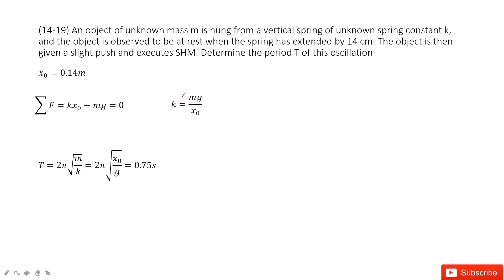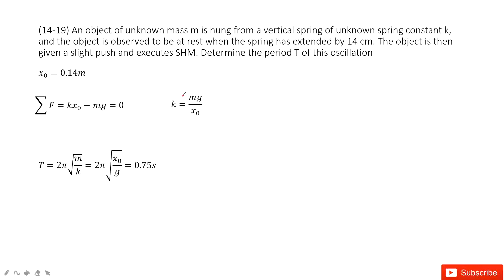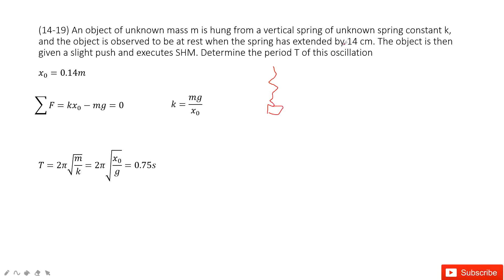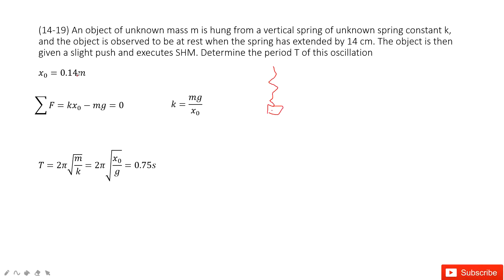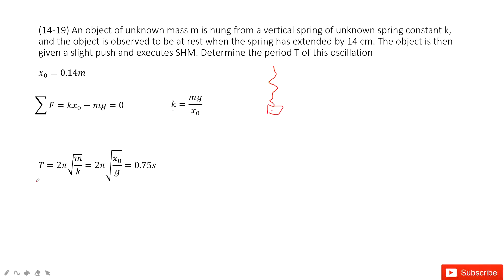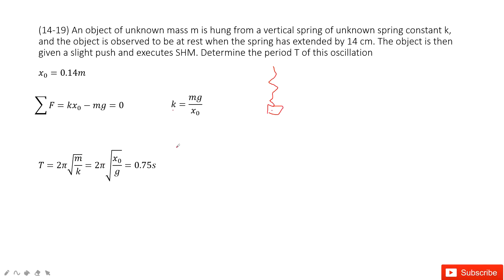(14-19) An object of unknown mass m is hung from a vertical spring of unknown spring constant k, and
(14-19) An object of unknown mass m is hung from a vertical spring of unknown spring constant k, and the object is observed to be at rest when the spring has extended by 14 cm. The object is then given a slight push and executes SHM. Determine the period T of this oscillation